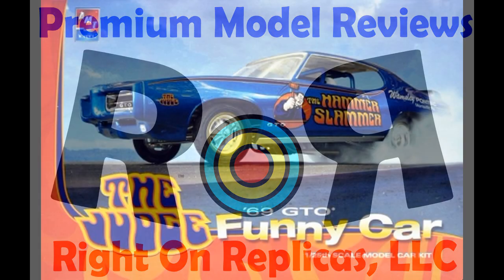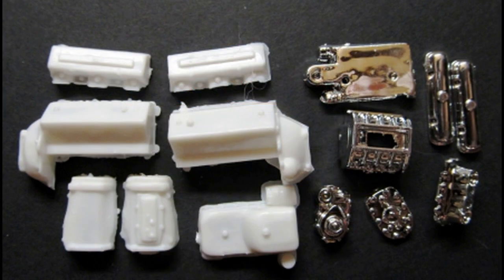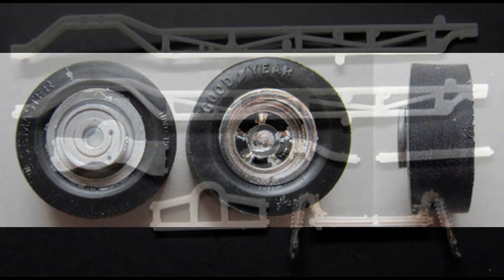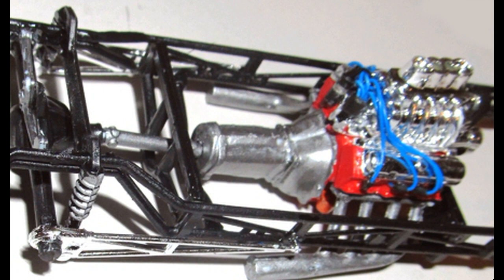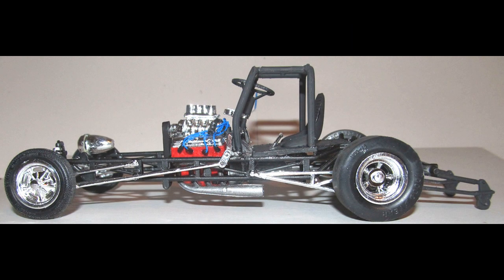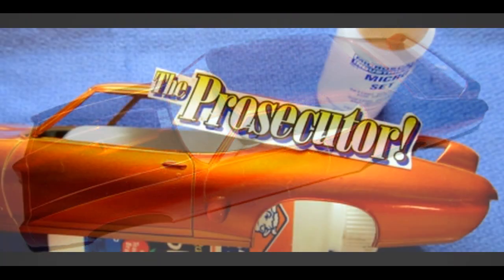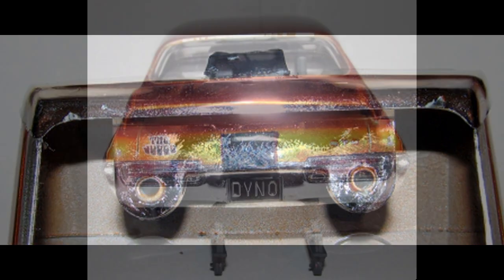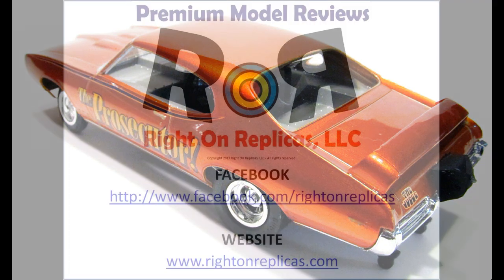How to Build The Judge 1969 GTO Funny Car 1:25 Scale Model King Kit 21891P Review